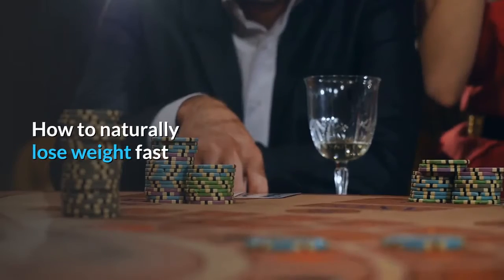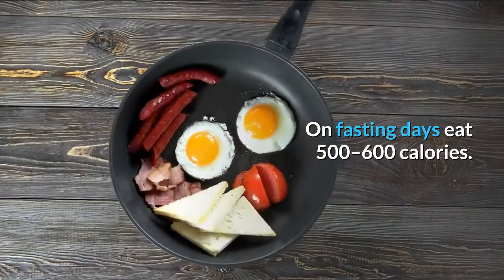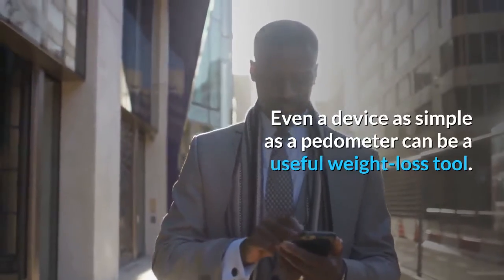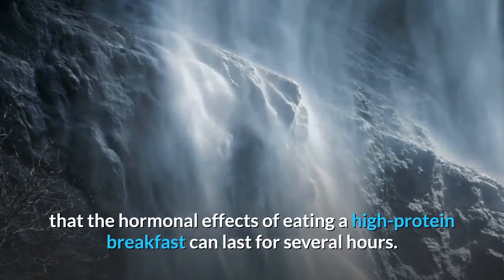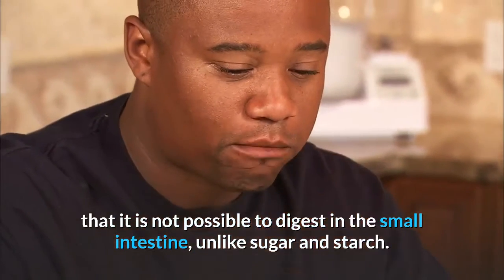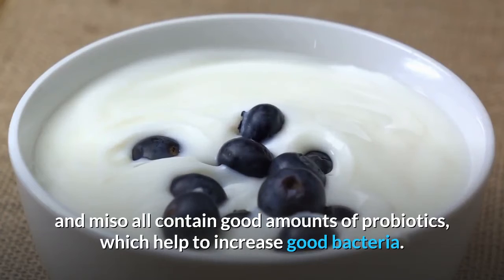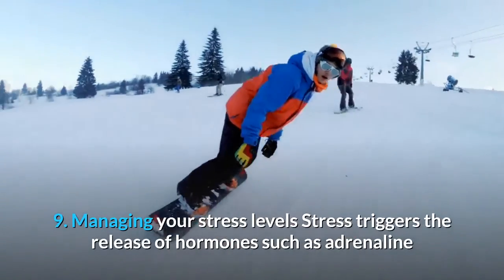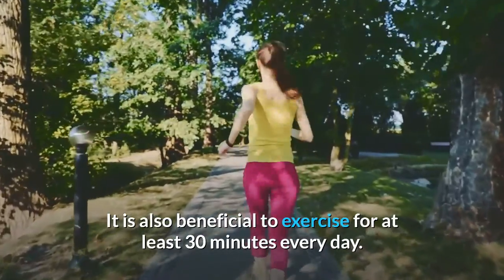How To Naturally Lose Weight Fast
If you have a medical condition, talk to your doctor before making changes because this plan can reduce your need for medication.

By reducing carbs and lowering insulin levels, you change the hormonal environment and make your body and brain "want" to lose weight.

This leads to drastically reduced appetite and hunger, eliminating the main reason that most people fail with conventional weight loss methods.